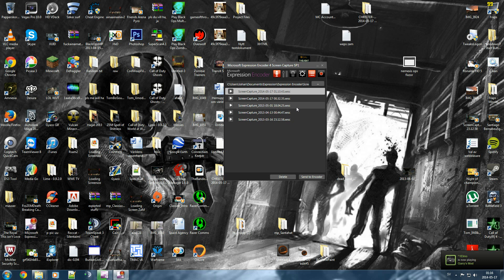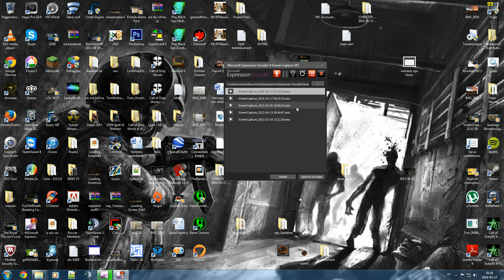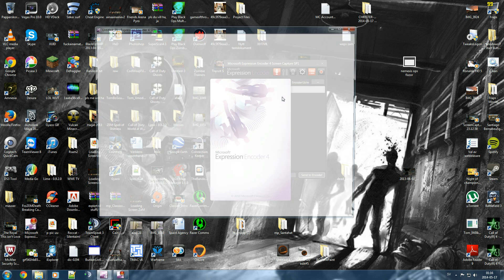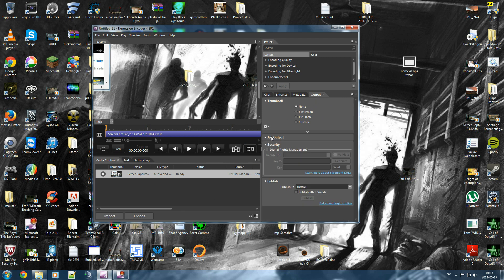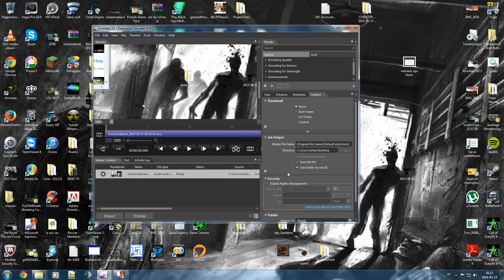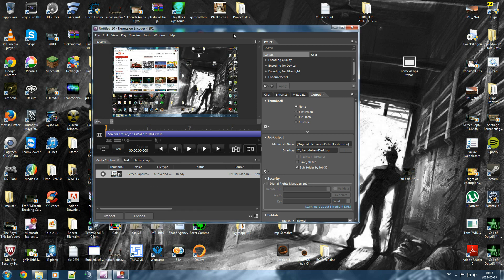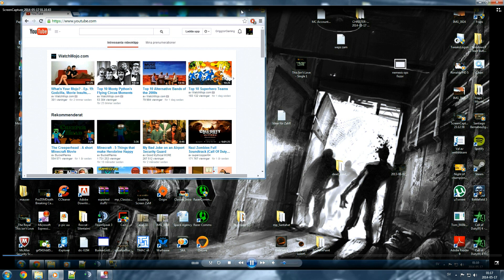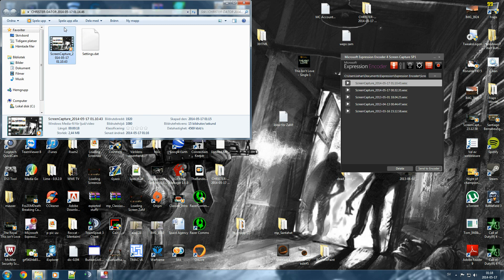Microsoft Encoder 4 Screen Capture: How to save a file as .wmv or .mp4 after the encoding.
Download and other stuff in description...

In this video I will be showing you guys how to use Microsoft Expression Encoder 4 Screen Capture and how to save / convert a file after you encoded from a .xel/.xesc to a .wmv or .mp4 file. (In HD ofc)